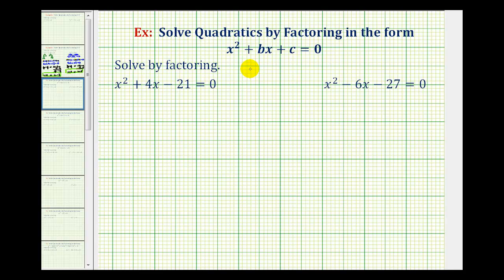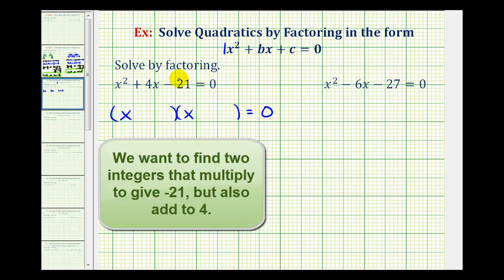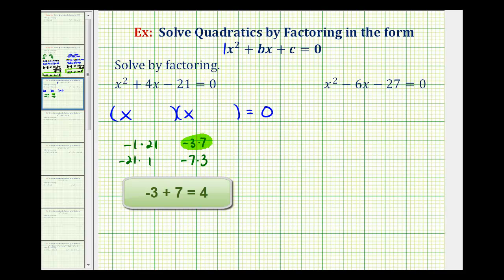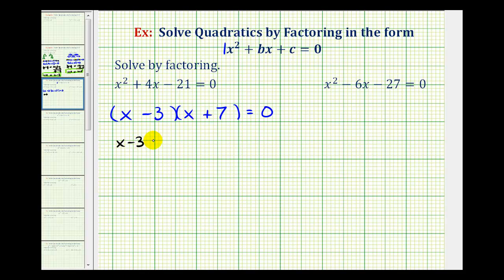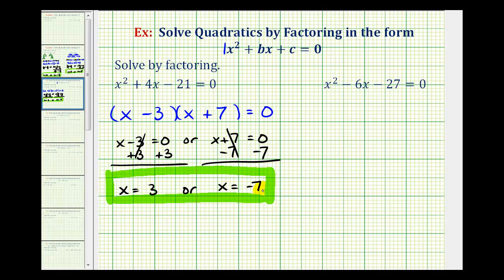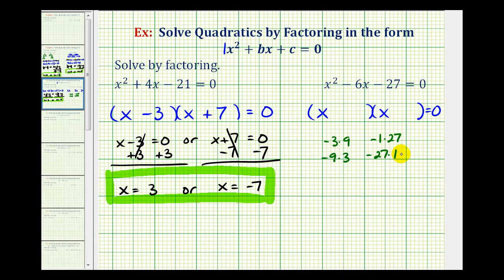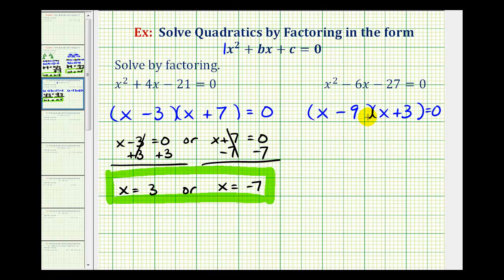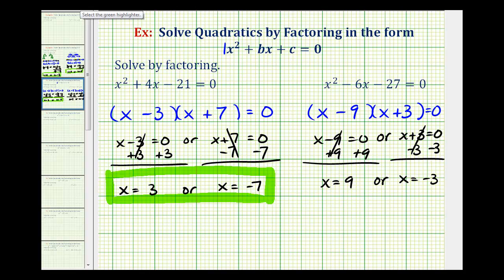Ex 1: Factor and Solve Quadratic Equation - Trinomial a = 1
This video provides two examples of factoring and solving quadratic equations with trinomia